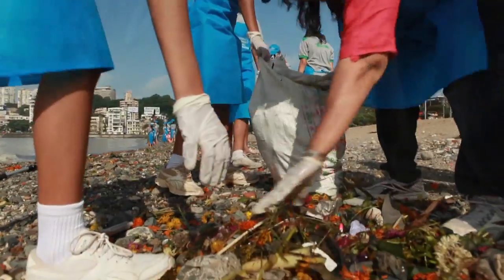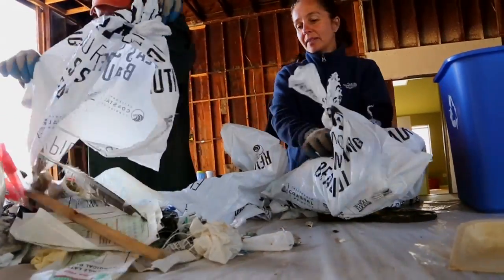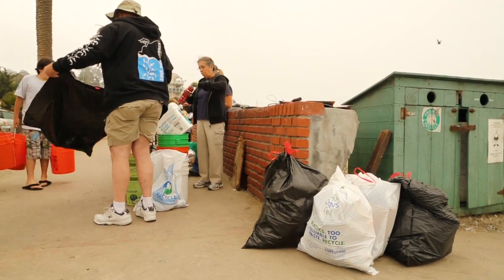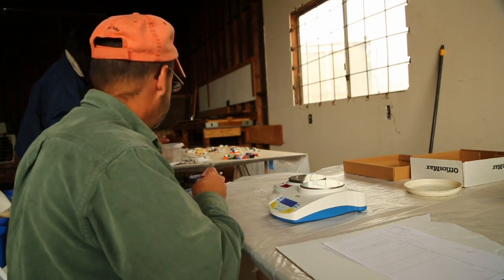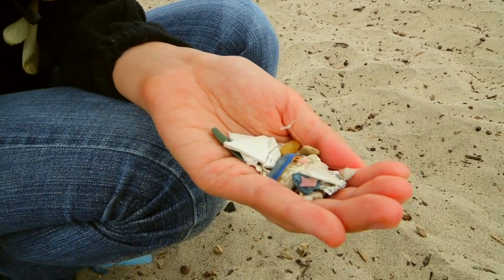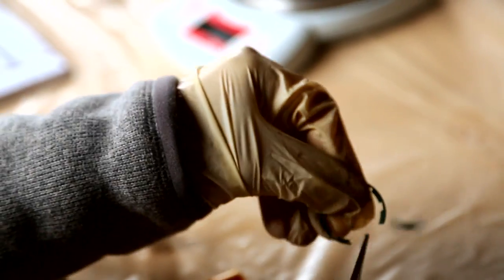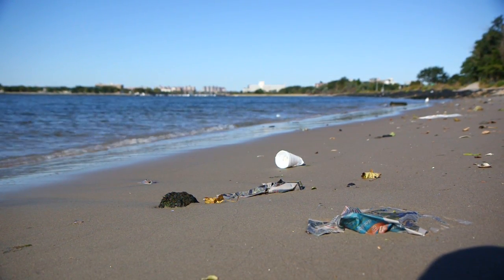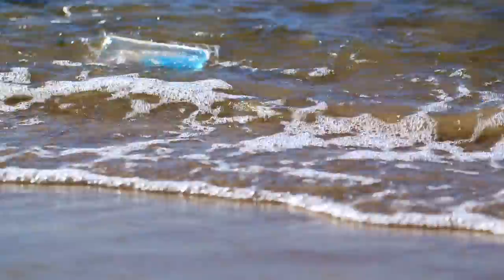Trash Lab: A Closer Look at Ocean Trash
Our trash tells a lot about who we are, what we value and how we behave. This year, we launched a new on-the-ground research project called Trash Lab that helps us get the whole story about the trash in our ocean. Much of what we uncovered during the project is unsettling, but one thing is clear: Many people care deeply about their local beaches and the special ocean places they enjoy with their friends and family.